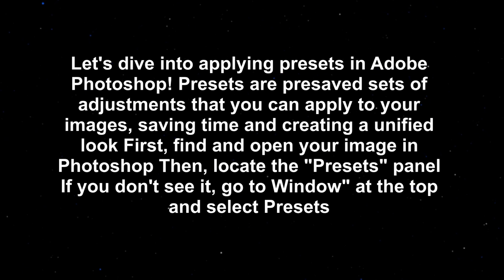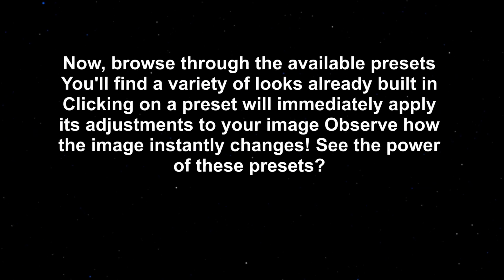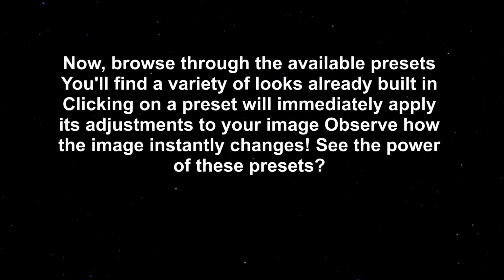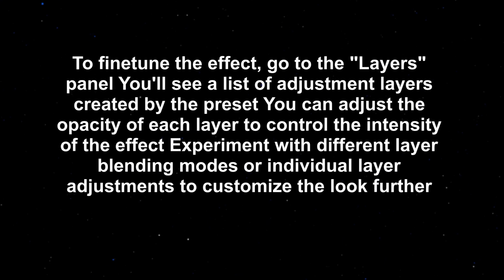How to Apply Presets In Adobe Photoshop - KevinHowTo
How to Apply Presets In Adobe Photoshop is about using saved adjustments to apply consistent looks or effects, along with ways to integrate preset workflows. These are great for users wishing to save time and create a unified aesthetic across multiple projects. Find out how to improve your image processing skills.

00:00 Intro
00:05 What are Presets?
00:15 Finding and Opening Your Image
00:21 Applying a Preset
00:30 Fine-tuning the Effect
00:42 Creating Your Own Presets
00:55 Saving and Organizing Presets
01:01 Applying Presets Conclusion